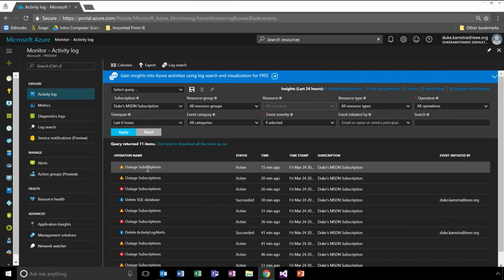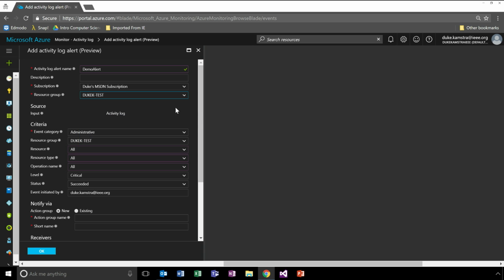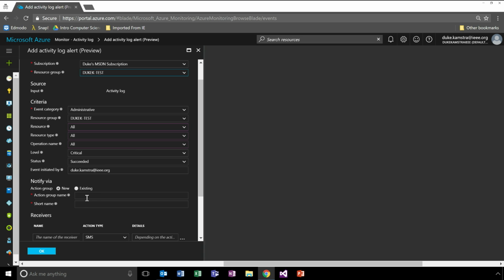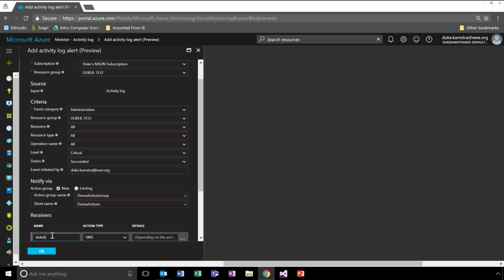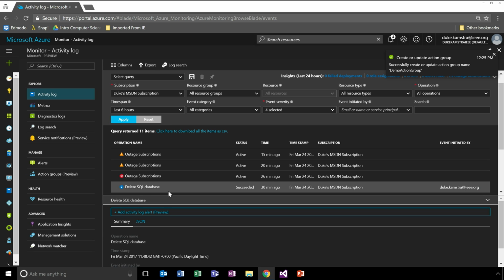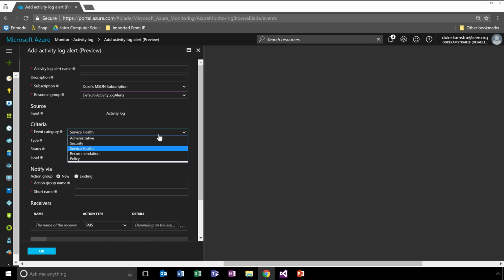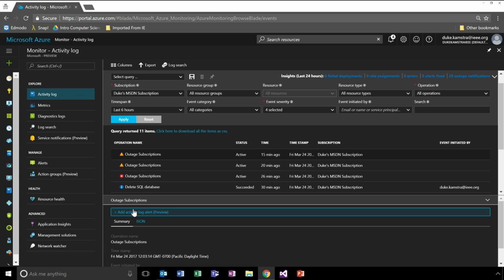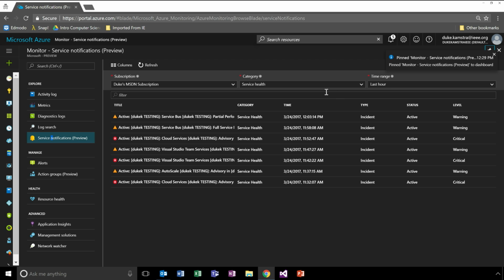Azure Friday | Azure Monitor Notifications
Duke Kamstra joins Scott Hanselman to demo the new Azure Monitor Notification features. Duke shows how you can receive alerts via SMS, email, or a WebHook when Azure is experiencing an incident or when something is logged to your Activity Logs.